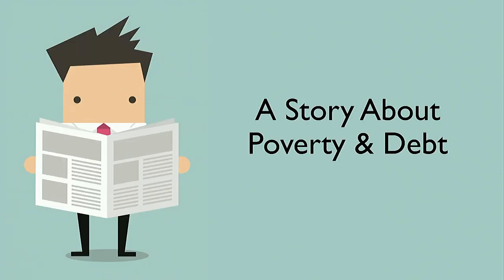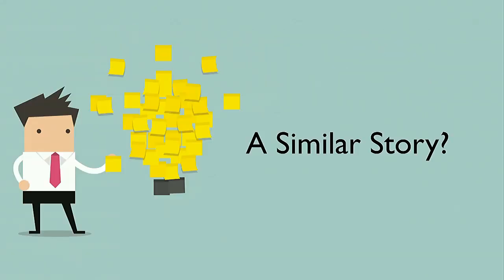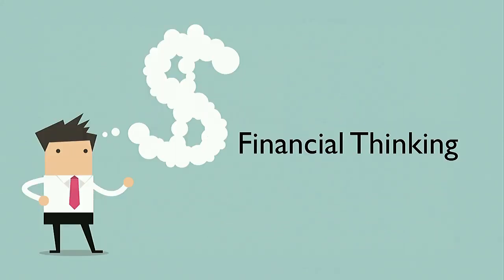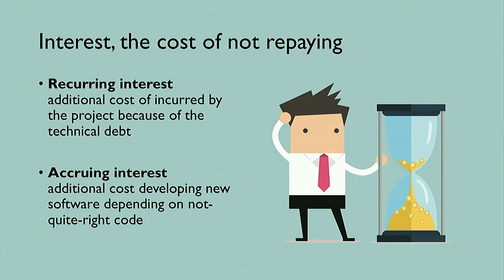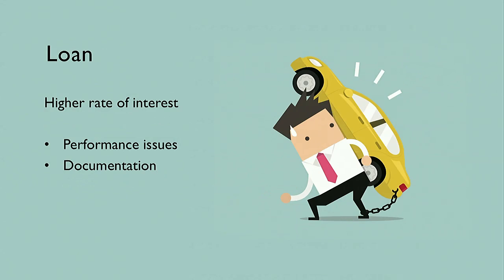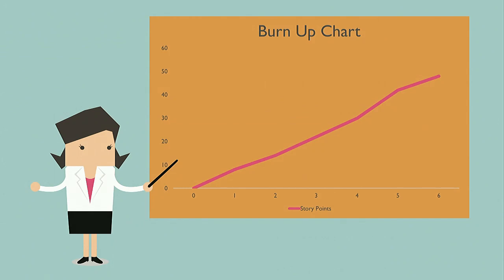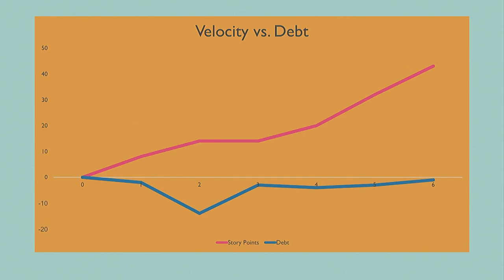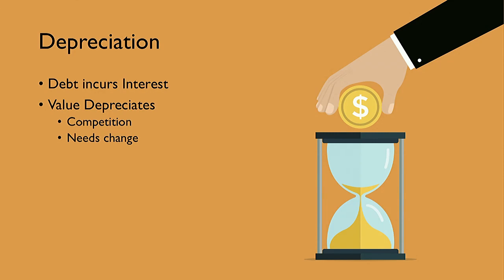DrupalCon Vienna 2017: The (Software) Poverty Trap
A poverty trap is "any self-reinforcing mechanism which causes poverty to persist." If it persists from generation to generation, the trap begins to reinforce itself if steps are not taken to break the cycle.

People in a poverty trap are often in a low paid job getting paid every fortnight; after getting each paycheck they look through all the things they need to pay for; food, travel, shelter; everything goes on living and no investment is made for the future.

A Scrum team develops software in two-week sprints each with a set budget and a backlog of priority items. The priority is set on those items that will get the quickest reward, and not usually consider investment for the future.

There is something similar to how Scrum is getting used and the hand-to-mouth living of an individual in a poverty trap.

Falling into a debt spiral

A debt spiral refers to a situation where a country (or firm or individual) sees ever-increasing levels of debt. This increasing levels of debt and debt interest becomes unsustainable, eventually leading to debt default.

When someone is in a poverty trap it is easy to take the step onto a debt spiral. The car breaks down; without it, you can’t get to work, so no pay for food or rent, so you take a loan to get it fixed, but then how do you pay off that debt?

Sounds similar to that time when the feature had to get out the door because of a deadline so there were some shortcuts made in the development, but the demands of the backlog mean the other new features are the priority, so when do you go back and pay off that technical debt in that feature?

Escalation of Commitment

We must finish this project we have already invested $X and Y months of work...

Sometimes the only option is to go bust and start again.

The sunk cost fallacy describes the phenomenon where people justify increased investment of money, time, lives, etc. in a decision, based on the cumulative prior investment ("sunk costs"), despite new evidence suggesting that the cost, beginning immediately, of continuing the decision outweighs the expected benefit.

Paying off the debts

Debt is not always a bad thing, many individuals, business & countries borrow to invest, but this is only a success when the benefits outweigh the costs and the debt can be repaid.

But just like anyone with debts pay off the highest interest first, but consider some quick wins to get rewards.

Balancing the Books

So how do we solve these problems and run successful projects? In this session, I will look at these issues in more detail and opportunities to prevent projects falling into a debt spiral and how to balance the books for those with debts to pay off.